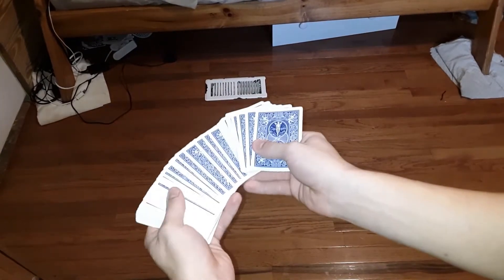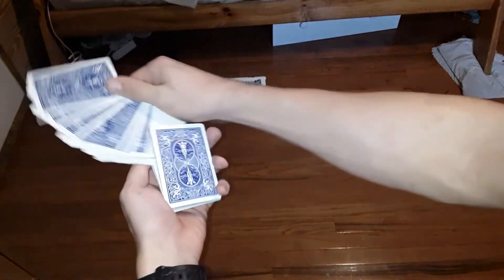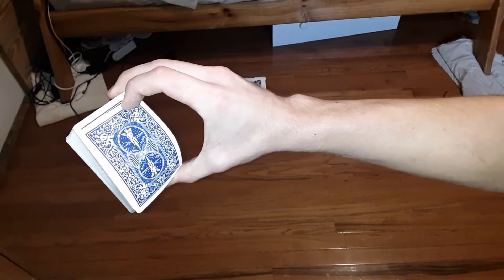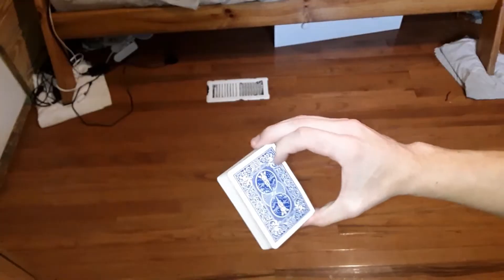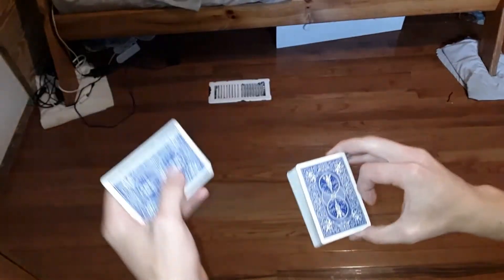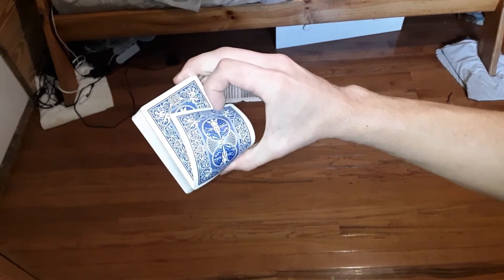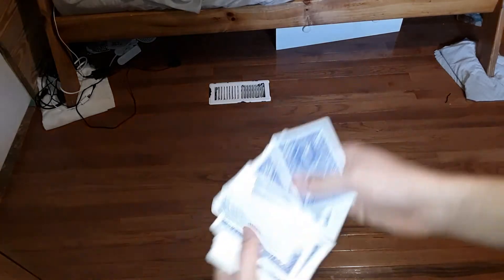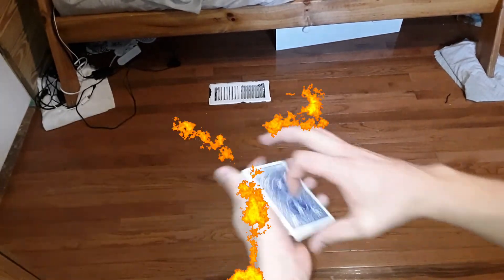Make Any Card JUMP OUT OF THE DECK!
Hey everyone, welcome back to the channel. In this video, I'll be showing you guys how to shoot a card out of a deck. Hope y'all enjoy!

I used blue standard cards by BICYCLE.

Main Instagram: @joshuatully2004
Channel Instagram: @j_the_magician_yt

This was filmed, edited, and produced by Joshua Tully (J The Magician).